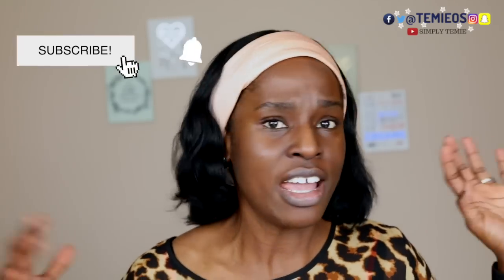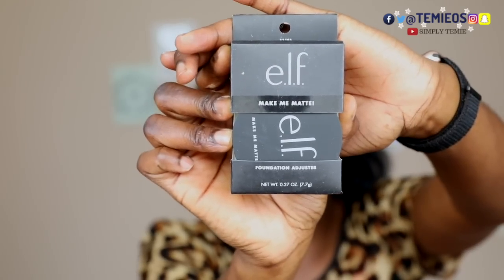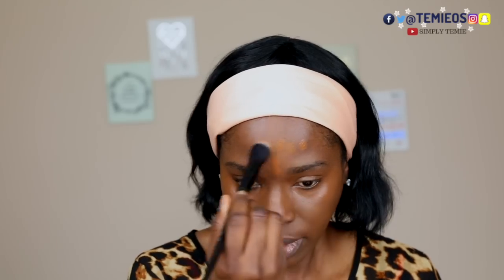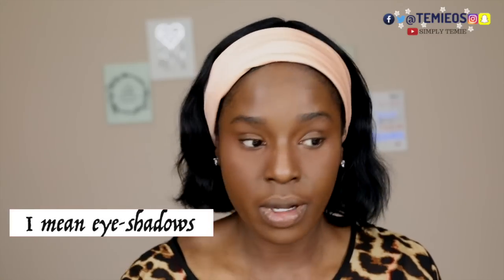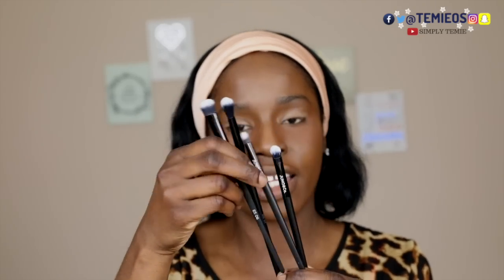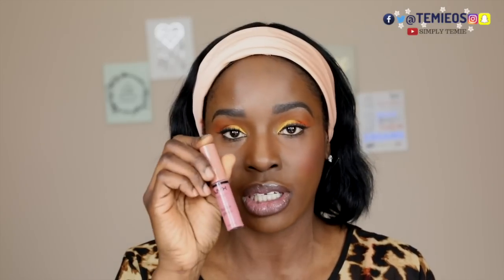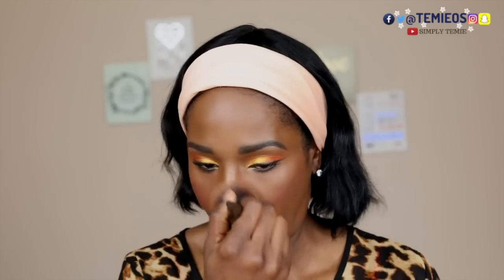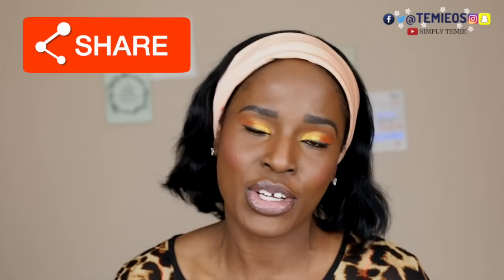New e.l.f. Foundation | JUNO & CO. MAKEUP LOOK | 2019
New e.l.f. Foundation Eyes. Lips. Face. | JUNO & CO. MAKEUP LOOK | 2019 Hello everyone in this video I’m trying the new e.l.f. Foundation and using Juno & Co. Brushes and Microfiber sponges and the Juvia's Place Magic mini eyeshadow palette. Xoxo

EQUIPMENTS I USE:

Tripod: Handheld tripod & Tabletop Tripod:
Lighting: Soft Boxes/ Clamp lights/ Daylight when available